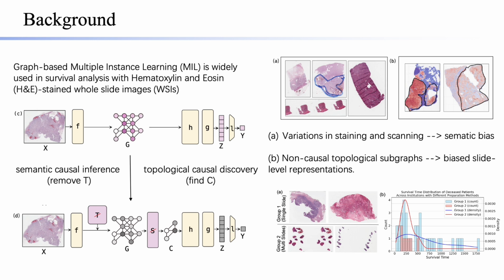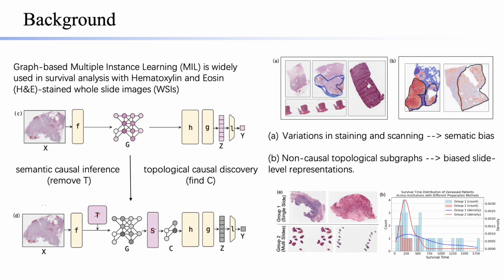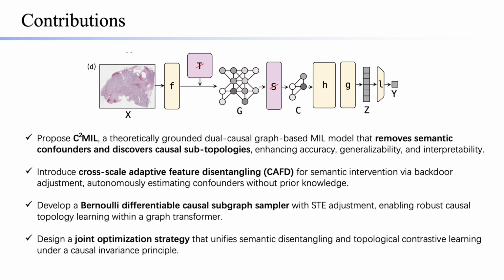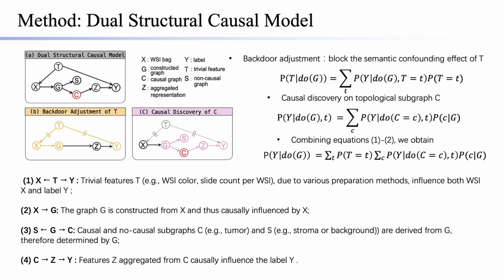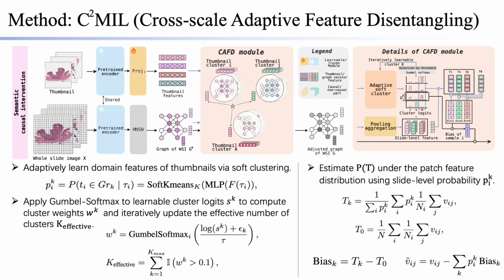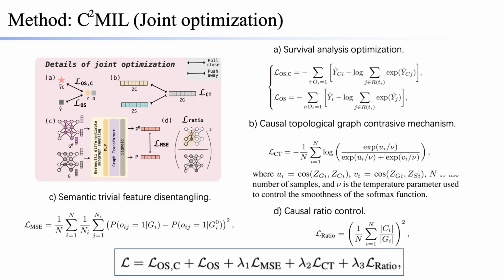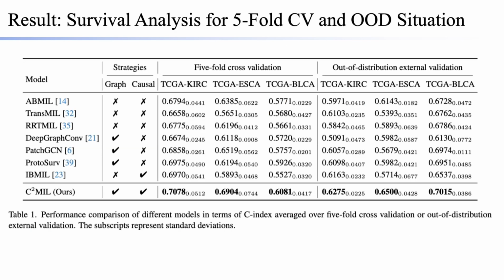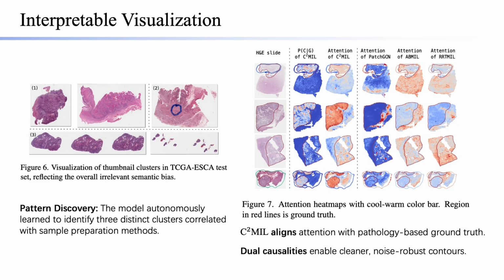[ICCV 2025] C2MIL: Synchronizing Semantic and Topological Causalities in Multiple Instance Learning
C2MIL incorporates a novel cross-scale adaptive feature disentangling module for semantic causal intervention and a new Bernoulli differentiable causal subgraph sampling method for topological causal discovery.